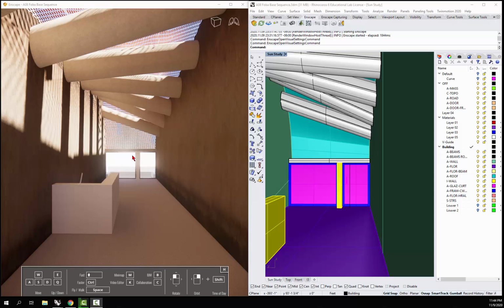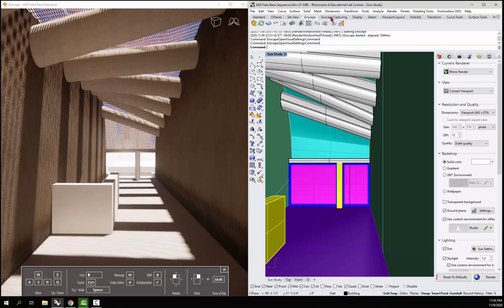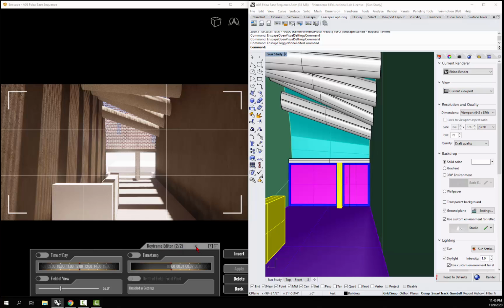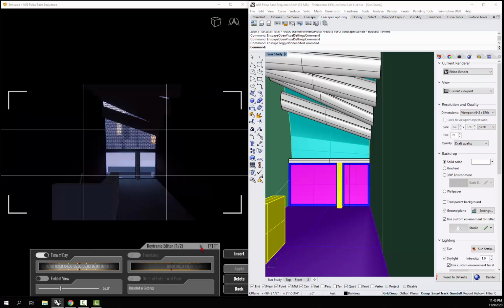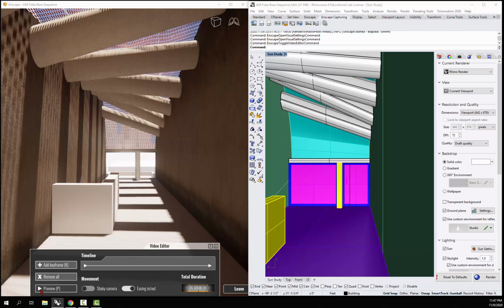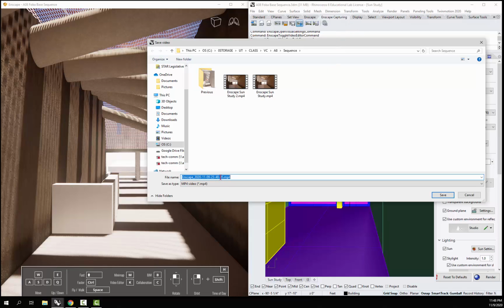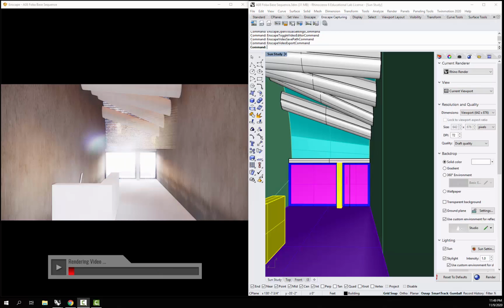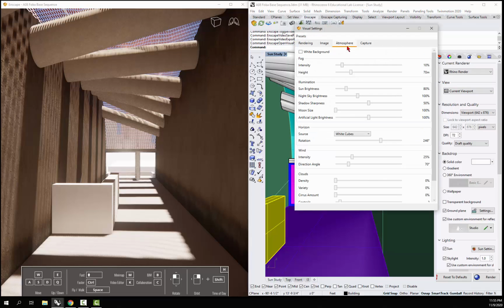02 Rhino to Enscape Sun Study Video Keyframe Setup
Simple Sun Study setup Rhino to Enscape